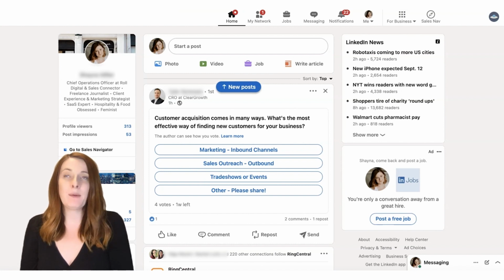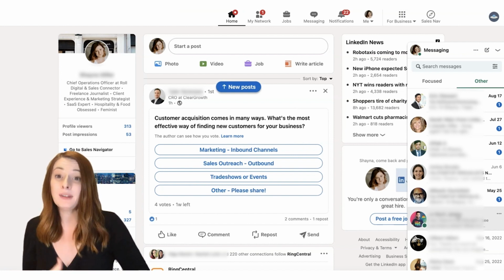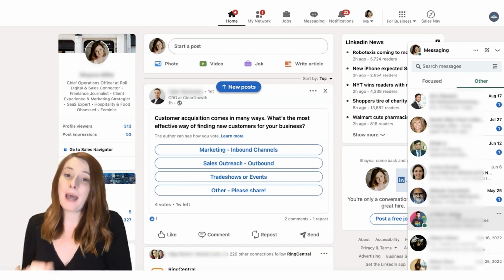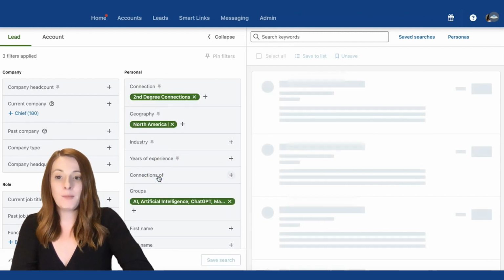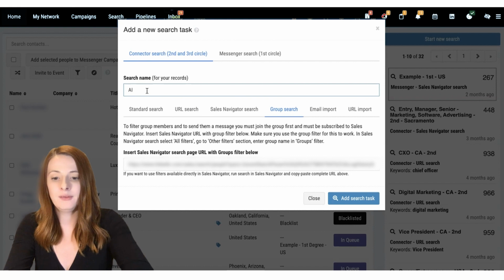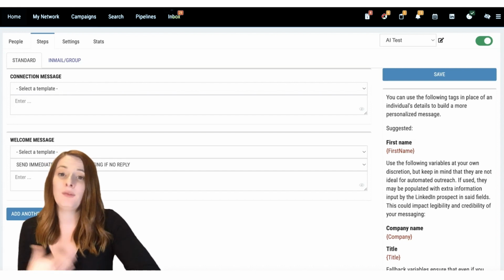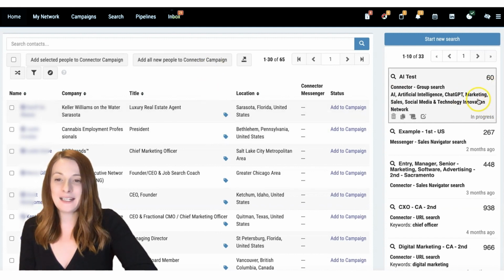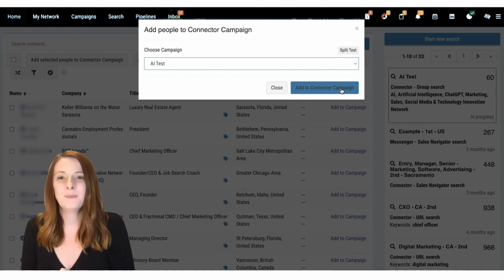Group Search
Group Campaigns allow you to target contacts specifically within any LinkedIn group.

There is no limit to how many messages you can send to someone within the same group, even if you are not connected to them. Therefore, a Group Search provides a powerful complement to standard LinkedIn outreach.

Note: This feature does require a Sales Navigator subscription.

 * Creating A Group Campaign Search
 * Group Campaign Setup